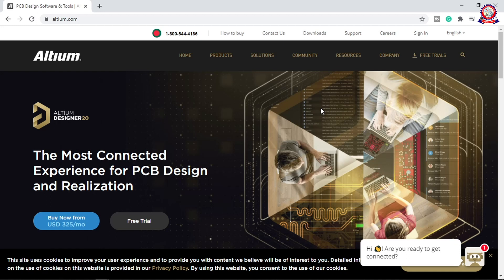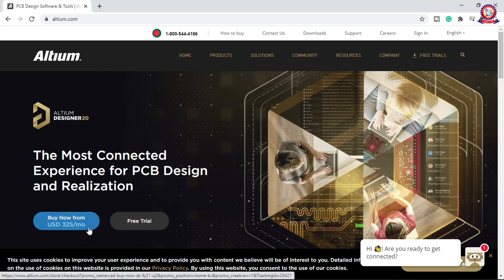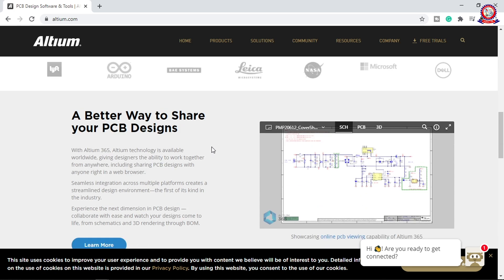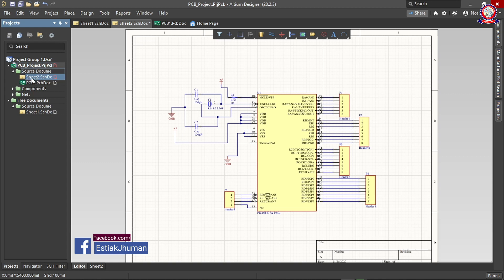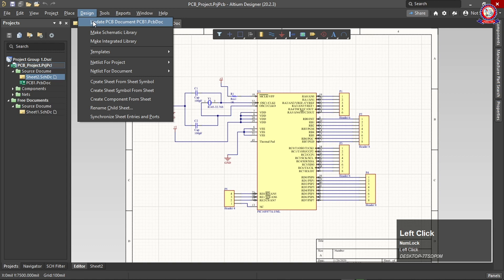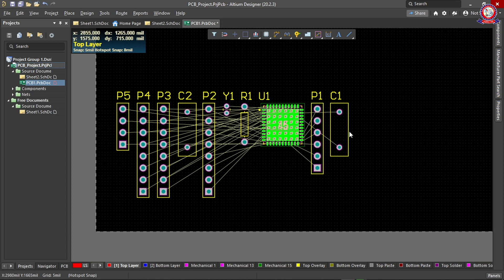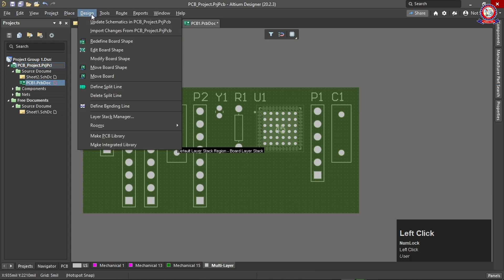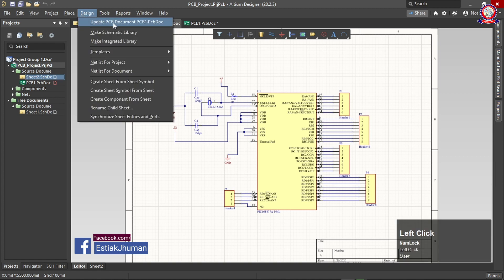PCB Design Tutorial on Altium Designer Bangla Tutorial Class 06 | Convert Schematic to PCB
This is the 6th video of this professional PCB design tutorial series. It's important for Electrical & Electronics Engineering Students & Job holders who went to learn about Professional Design in Bangla. I hope everyone enjoys this tutorial series & learn more & more. In this overall tutorial series, I will teach you how to Schematic design for PCB (Printed Circuit Board), How to design a Professional PCB layout, How to manual Routing for PCB Design, How to Auto Routing for PCB Track line management, etc. This PCB Bangla tutorial is most important for EEE students & who went to learn PCB Design.

PCB Design Tutorial on Altium Designer